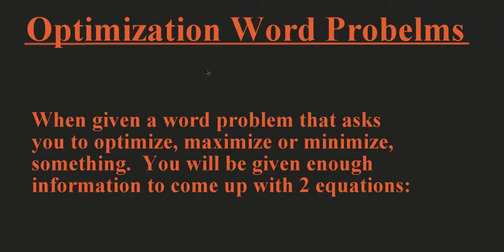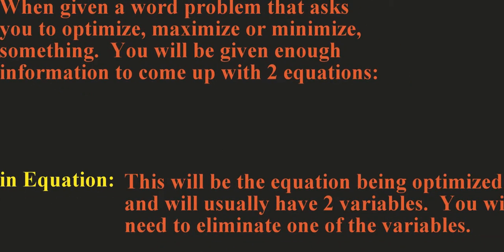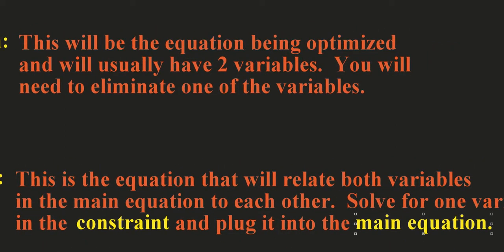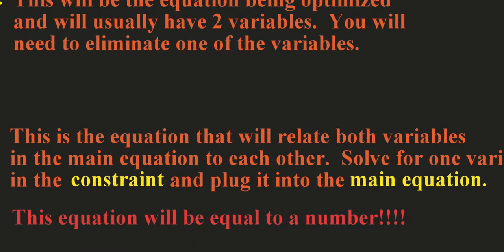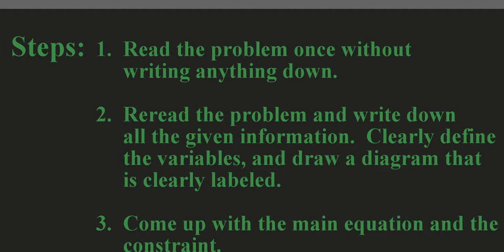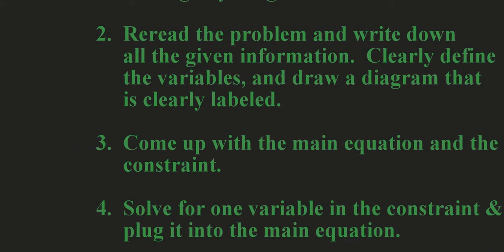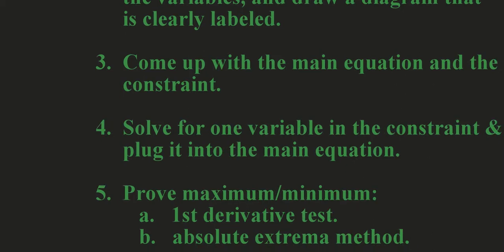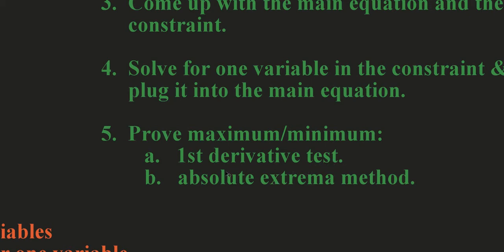[Calculus][Cal I]-Optimization-Word Problems-Concept Video